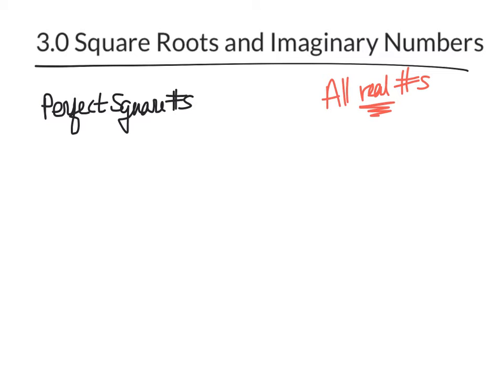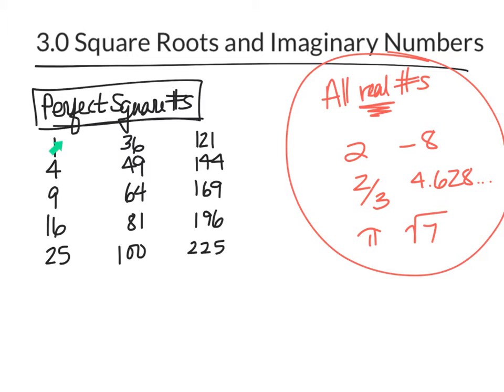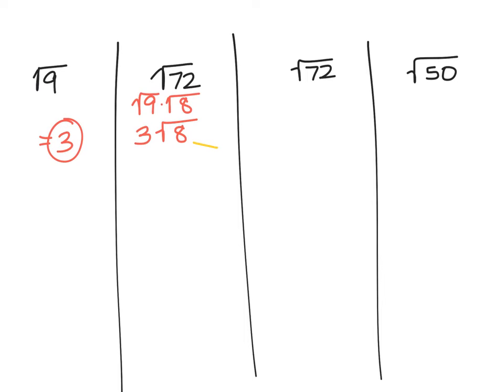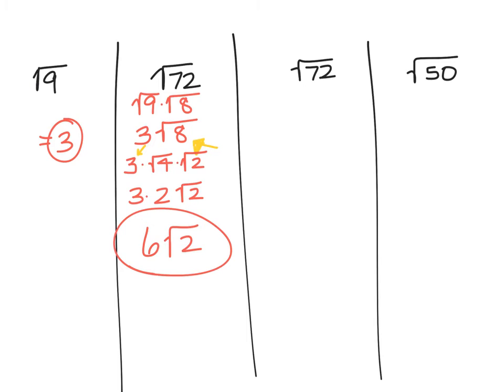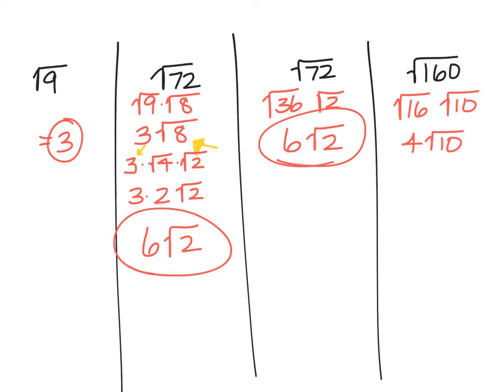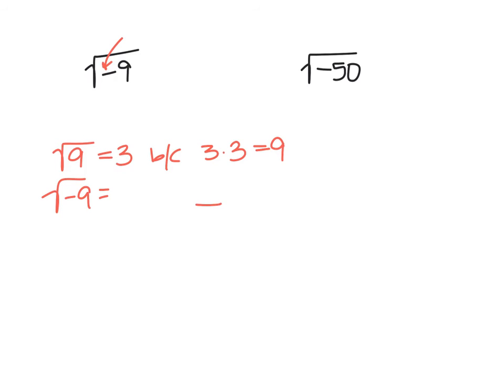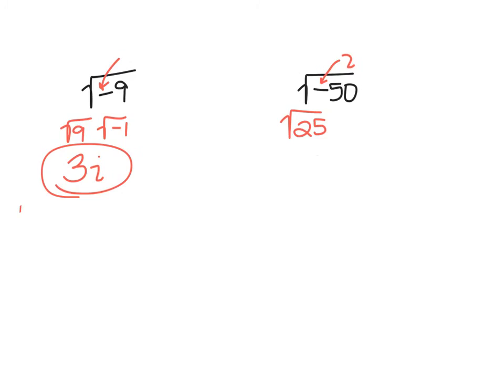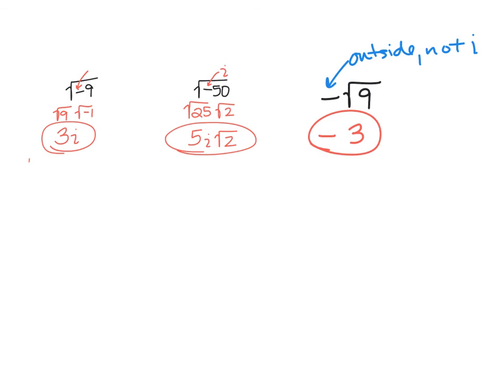Alg2cp 3.0 sqrts and imaginary